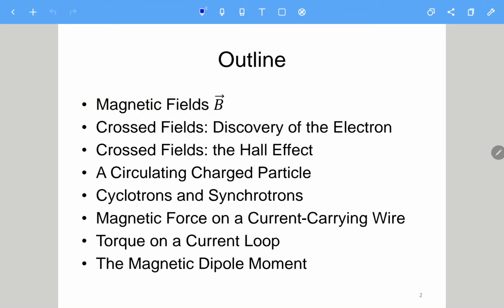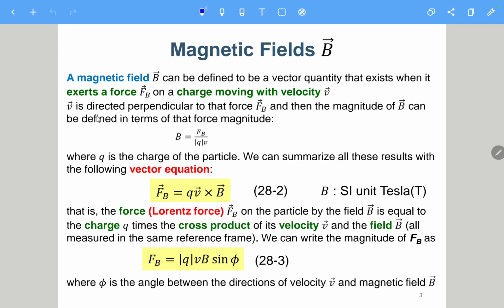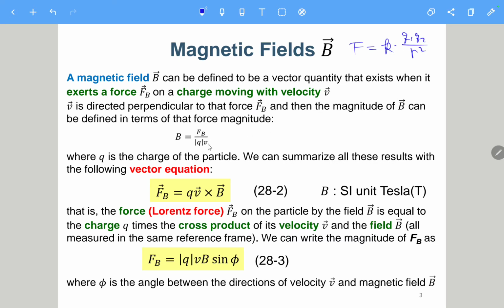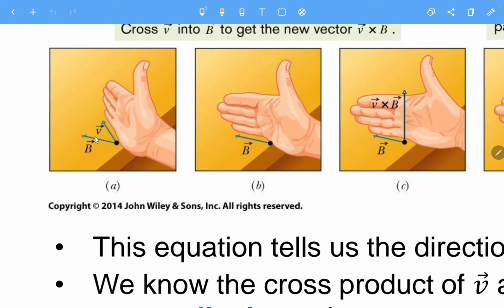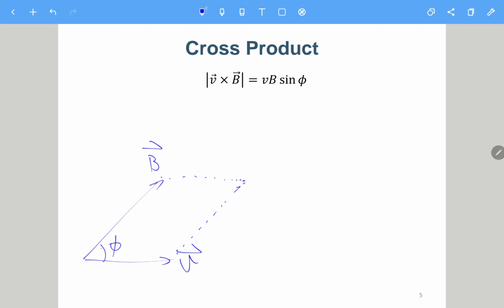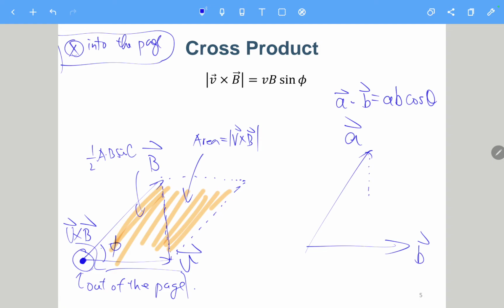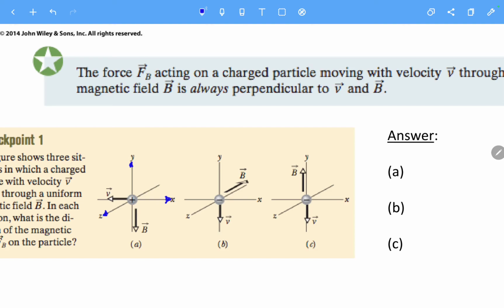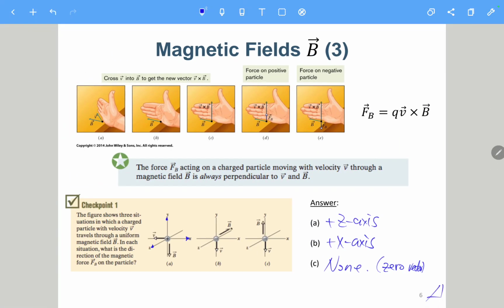Physics II - Chap. 28 Magnetic Field - Part I - Fall 2022